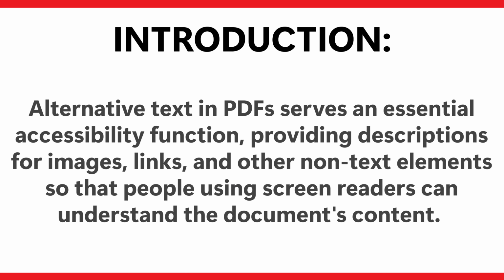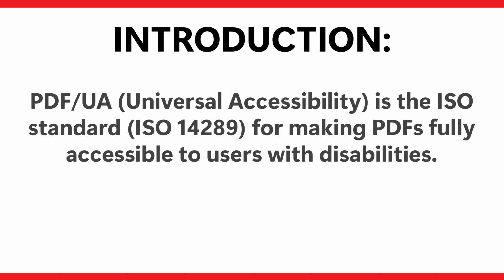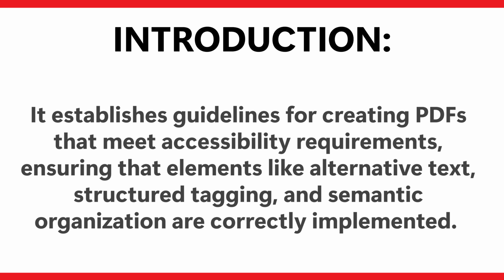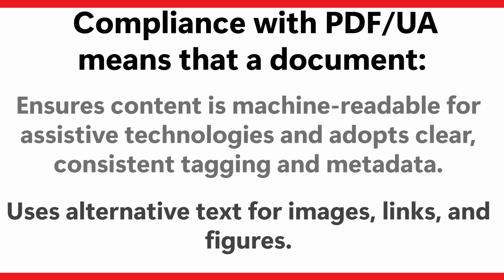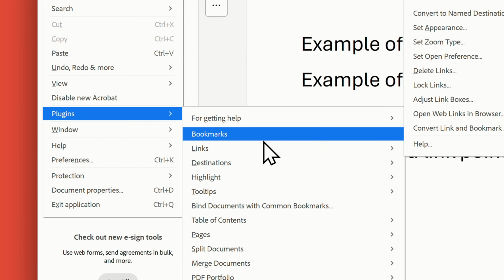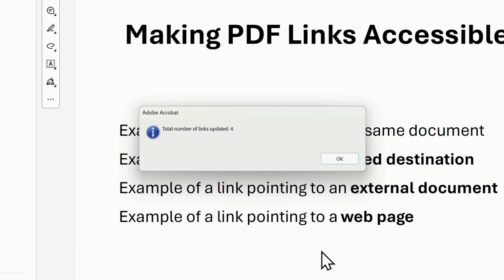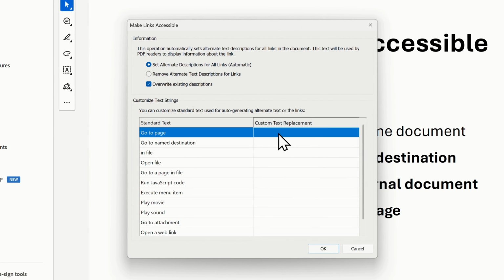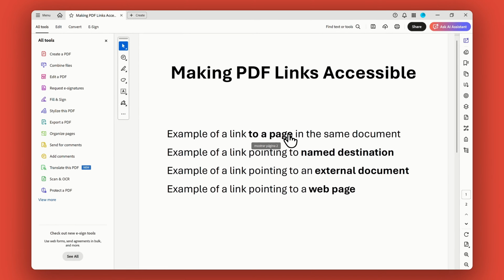How to Make PDF Links Universally Accessible in Adobe Acrobat | AutoBookmark Tutorial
Learn how to make your PDF links universally accessible using the AutoBookmark plugin for Adobe Acrobat. This tutorial walks you through adding alternative text to PDF links, ensuring your documents comply with PDF/UA (PDF Universal Accessibility) standards so that users with visual impairments can navigate your PDFs effectively.

In this video, you’ll learn how to:

- Automatically add alternative text to all PDF links
- Customize link text descriptions for clarity
- Ensure your PDFs meet PDF/UA accessibility guidelines

Creating universally accessible PDFs improves usability for screen readers and ensures your documents meet international accessibility standards.

PDF/UA compliance ensures a PDF is universally accessible by meeting the technical requirements of the international standard ISO 14289-1.

👉 Visit Evermap.com to learn more about Evermap’s PDF automation tools.